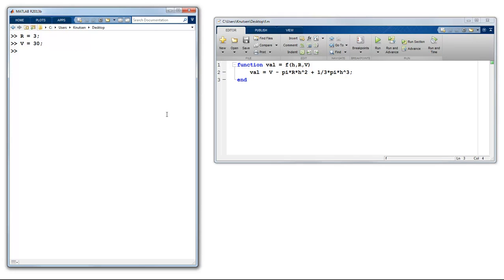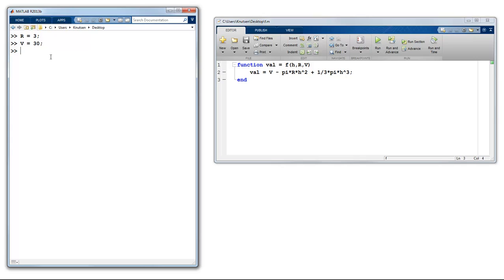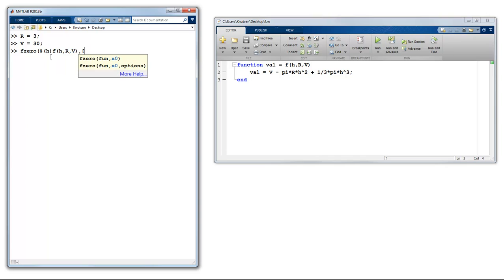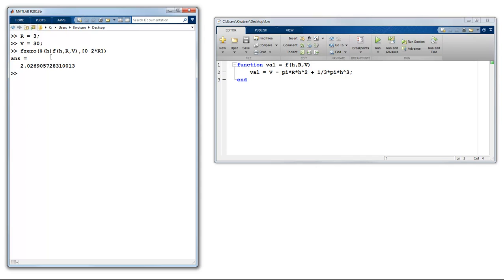fzero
How to implement the fzero function in MATLAB to find the root of an equation.